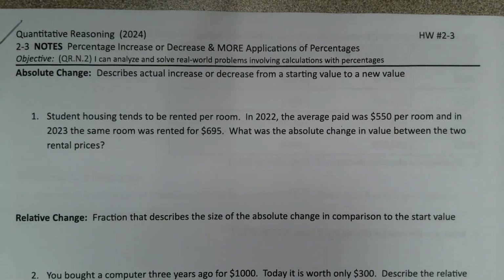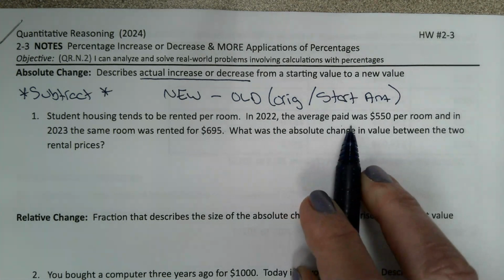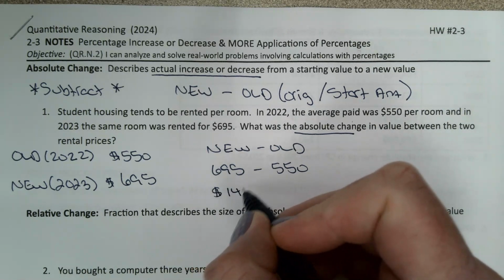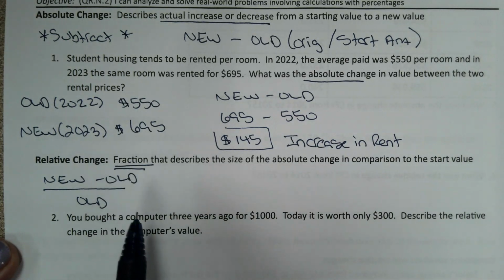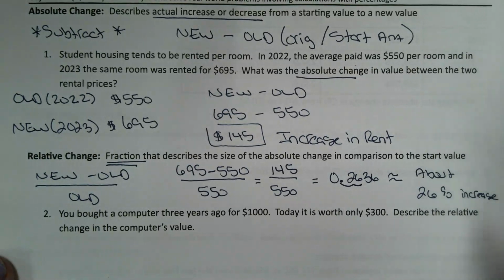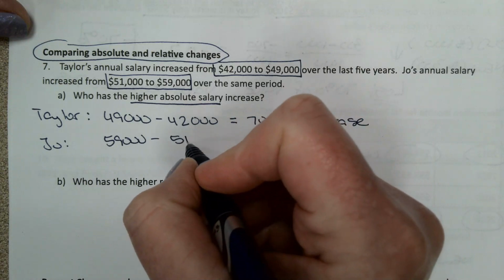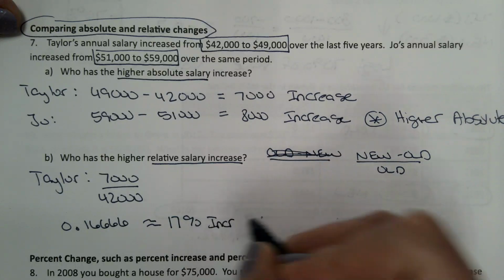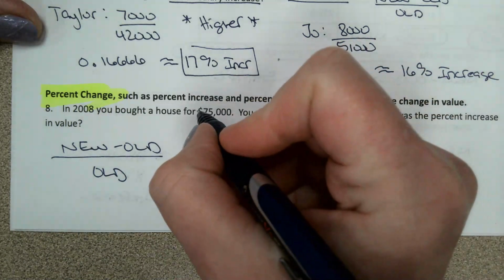2-3 Percent Increase & Decrease (QR 2024)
1. Calculate Absolute Change:  New amount - Old amount
2. Calculate Relative Change:  (New - Old) / Old
3.  Percent Change - same as relative change - (New - Old) / Old